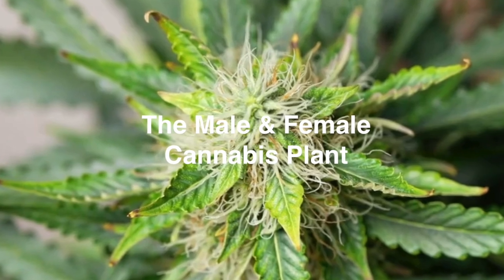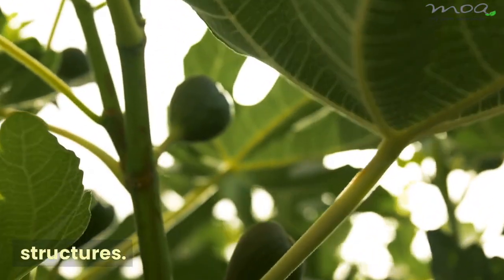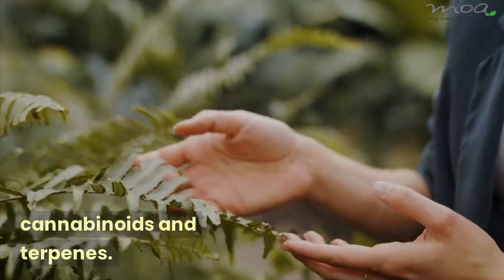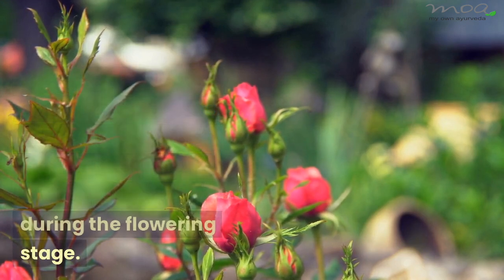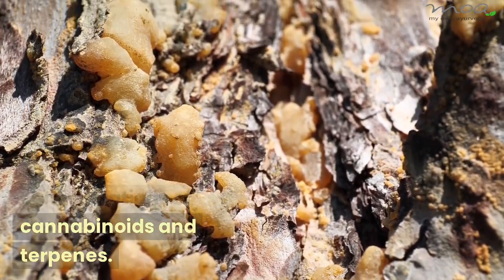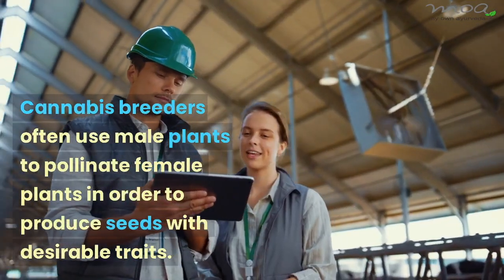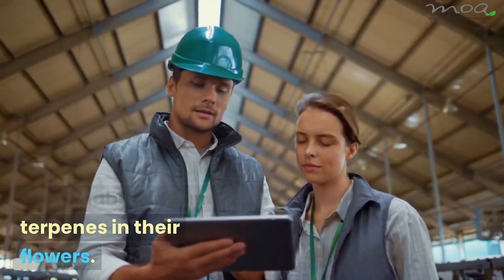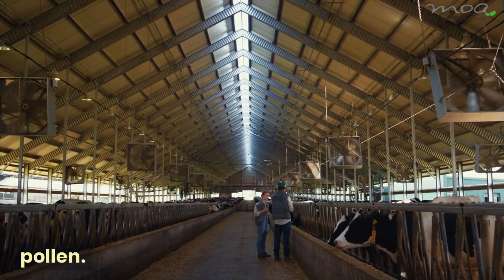Male and Female Cannabis Plant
Cannabis plants are dioecious, which means they have distinct male and female sexes. The male and female plants have different physical characteristics, growth patterns, and reproductive structures.

Male cannabis plants are typically taller and thinner than female plants, with fewer branches and leaves. They also tend to have less resin and fewer trichomes, which are the tiny hairs on the plant that produce cannabinoids and terpenes. Male plants produce small, round flowers called "buds," which contain pollen sacs that release pollen during the flowering stage.

Female cannabis plants are shorter and bushier than males, with more branches and leaves. They also tend to have more resin and more trichomes than males. Female plants produce larger, elongated flowers called "cola," which are covered in sticky resin and contain the highest concentrations of cannabinoids and terpenes. The female flowers also have small, hair-like structures called "pistils" that protrude from the flowers and capture pollen from male plants during the flowering stage.

Cannabis breeders often use male plants to pollinate female plants in order to produce seeds with desirable traits. However, in some cases, male plants are removed from cultivation to prevent pollination and ensure that female plants produce higher levels of cannabinoids and terpenes in their flowers.

In summary, male cannabis plants are taller, thinner, and produce pollen sacs, while female cannabis plants are shorter, bushier, and produce larger, resinous flowers with pistils that capture pollen.